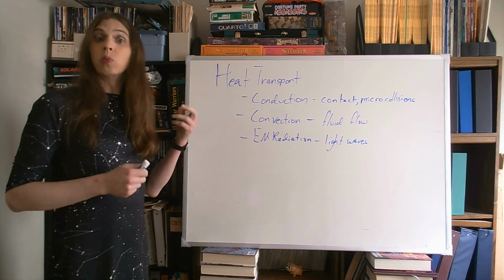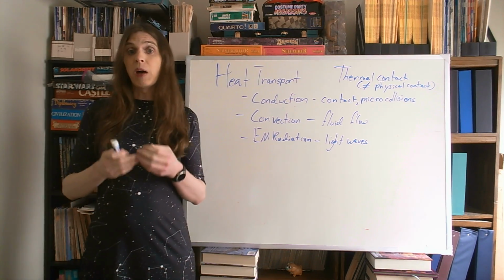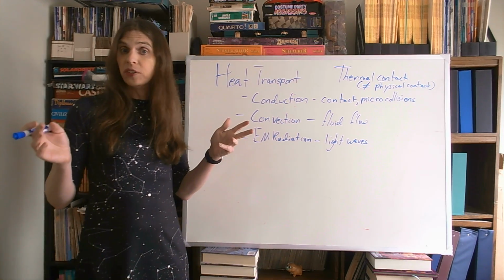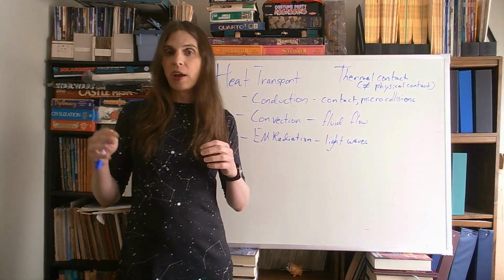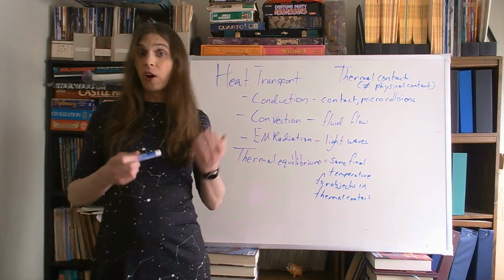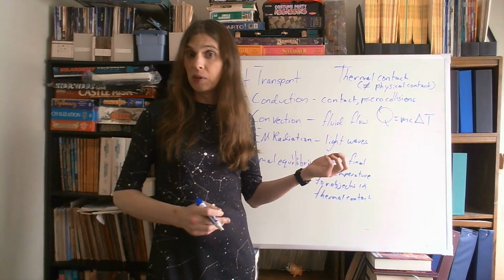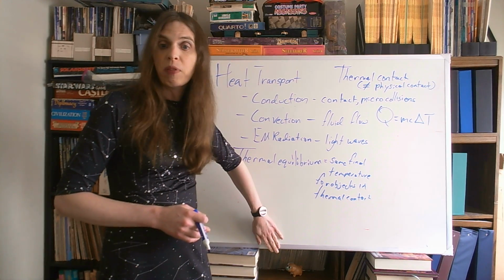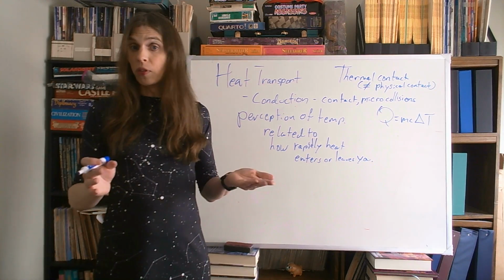Heat Transportation: Conduction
A quick overview of different methods of heat transportation, followed by a discussion of conduction and how it works through direct physical contact and microcollisions